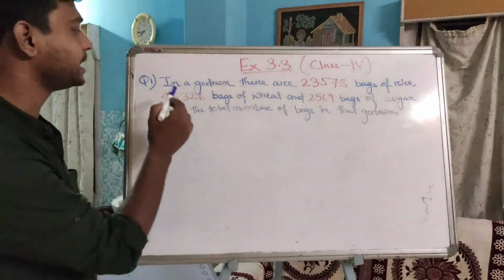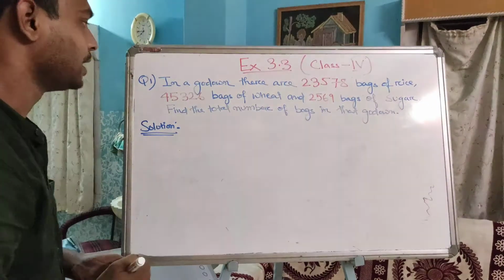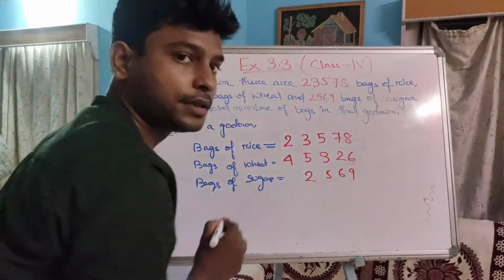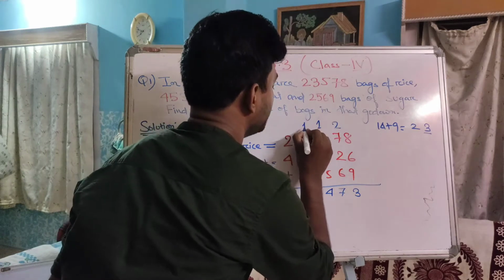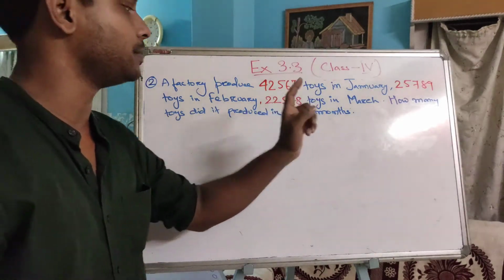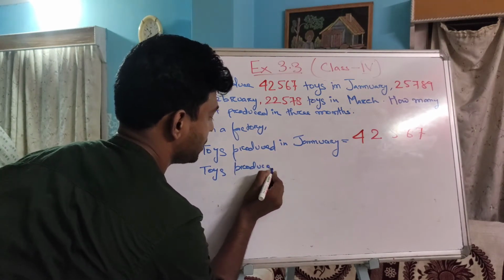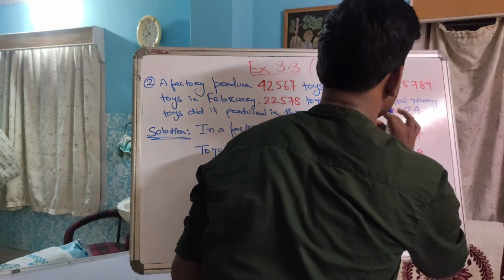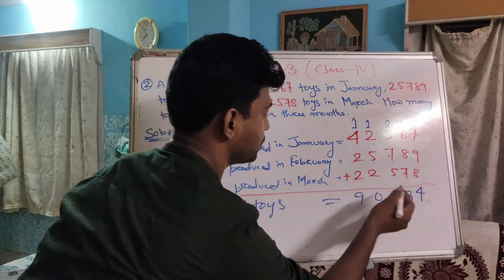CLASS IV MATHMETICS EX: 3.3